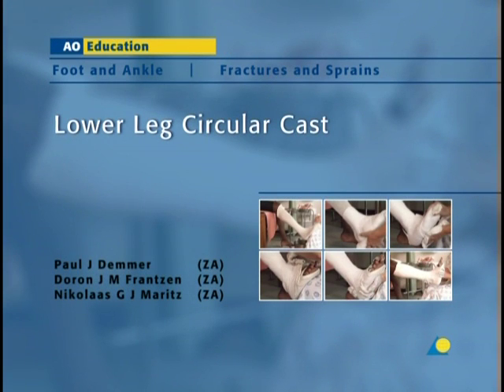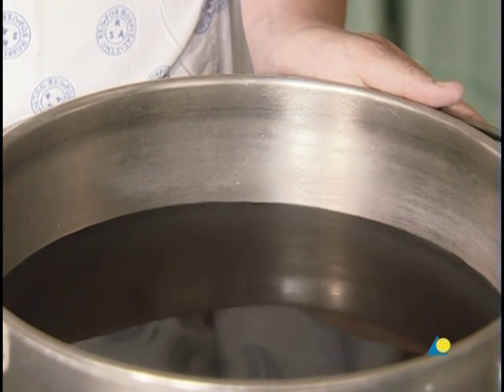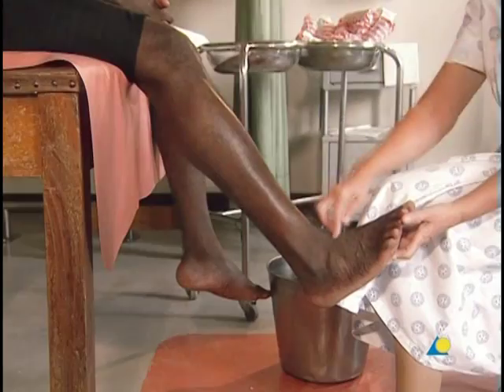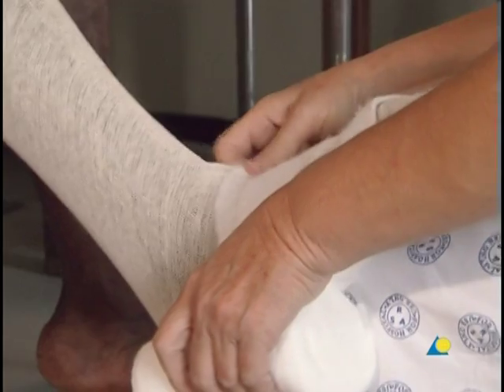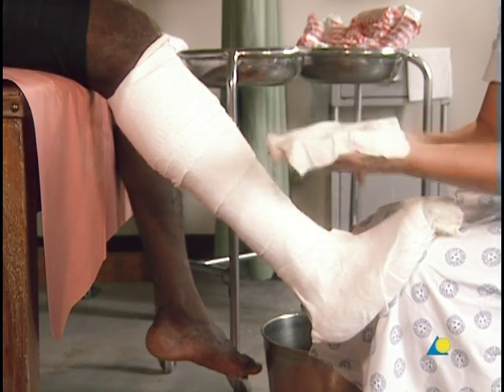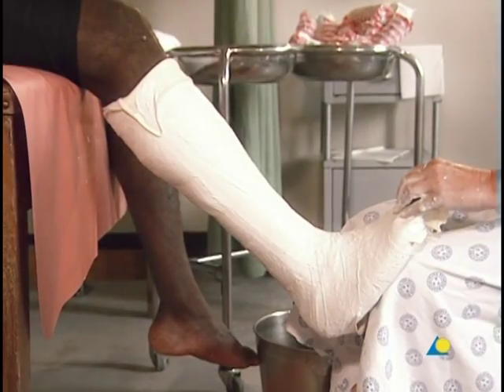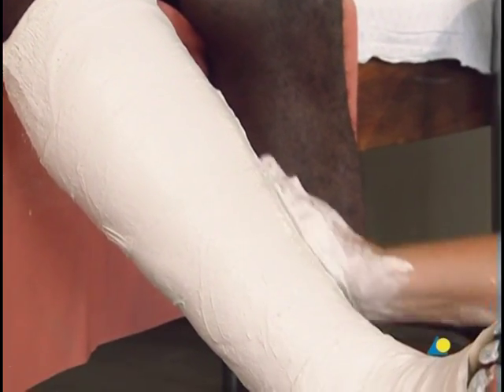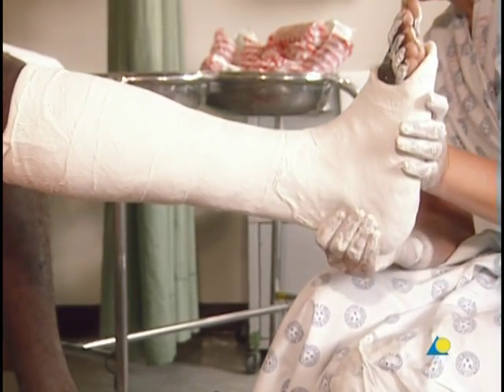Applying a lower leg circular cast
This video details the application of a lower leg circular cast. This plaster cast is used to stabilize fractures and soft-tissue injuries of the foot and ankle.